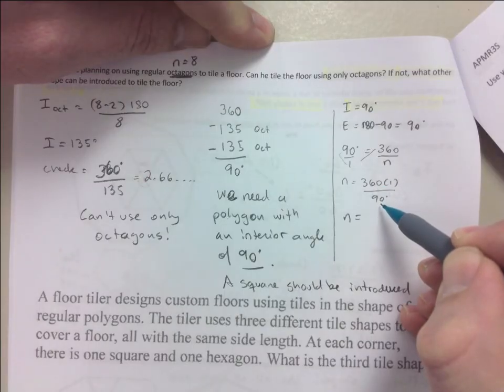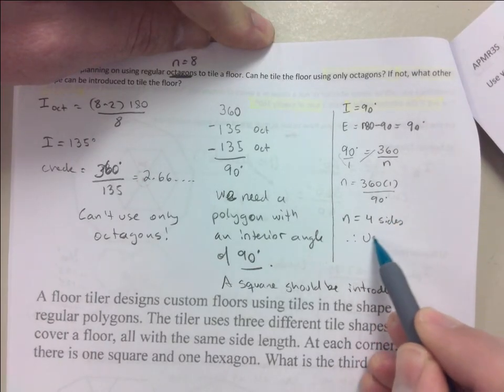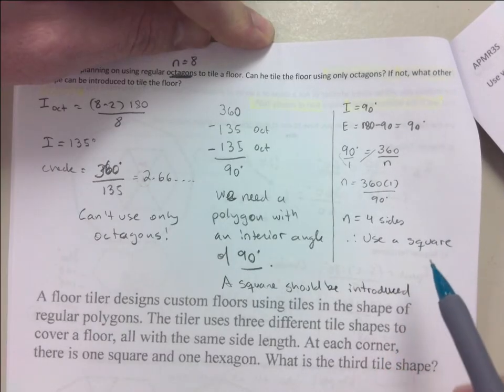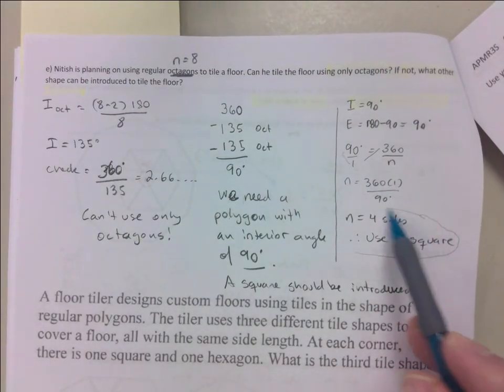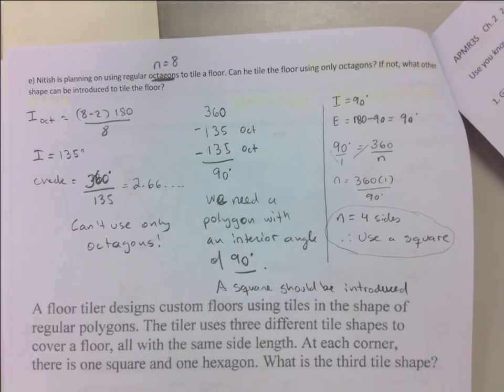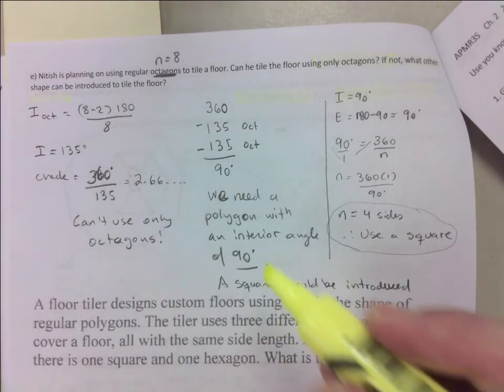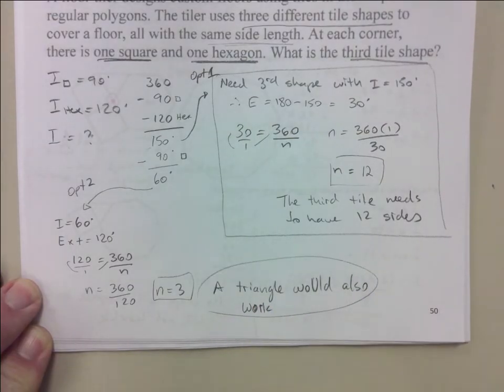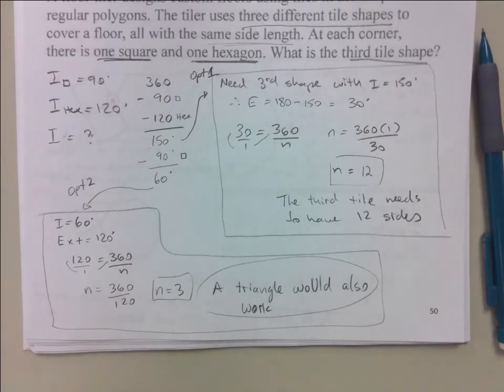TILING PART 2 - DETERMINE THE ADDITIONAL SHAPE REQUIRED TO TILE THE FLOOR